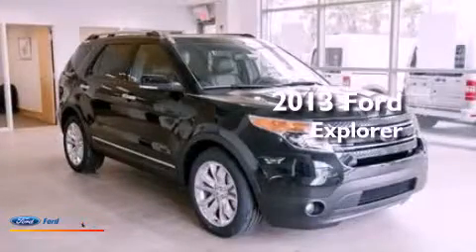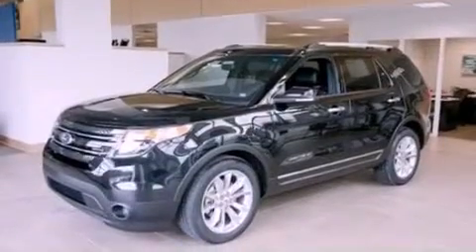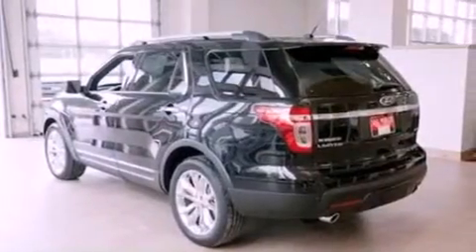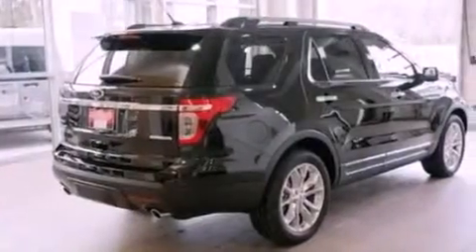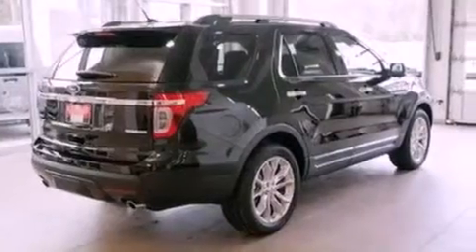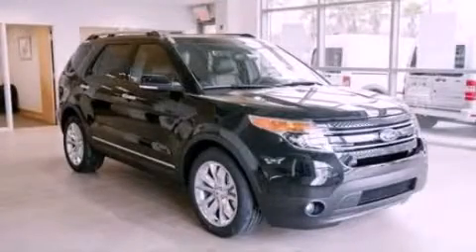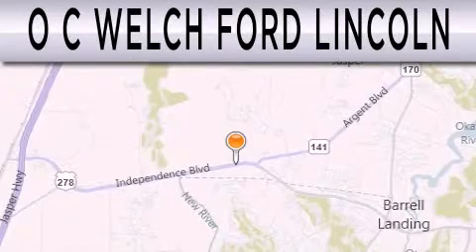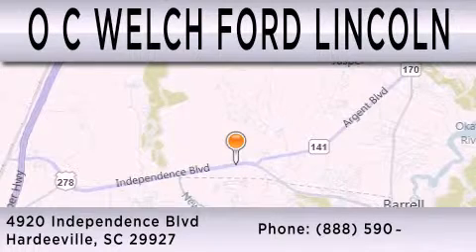2013 FORD EXPLORER Hardeeville SC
Year : 2013
 Make : FORD
 Model : EXPLORER
 Engine : 3.5L V6 24V MPFI DOHC FLEXIBLE FUEL
 Trans . : 6-SPEED AUTOMATIC
 Exterior : TUXEDO BLACK METALLIC
 Miles : 4

 Stock : 00T45952